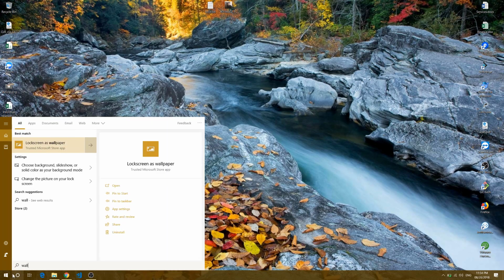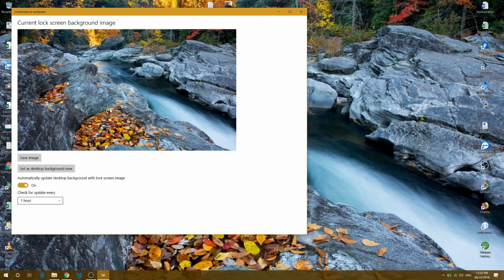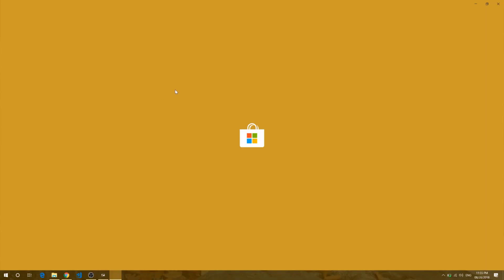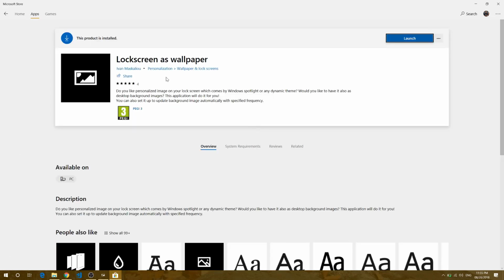How to set Lock screen or start screen images as wall Paper in Windows 10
In this video I have explained how we can set start screen or lock screen images as wall paper.

There is a app for that you can install that via Microsoft store in windows 10.